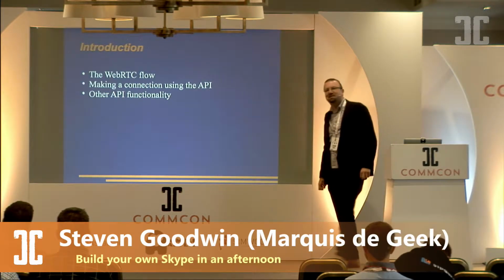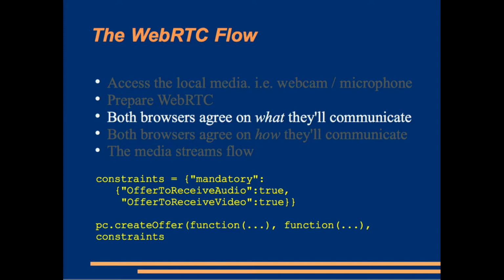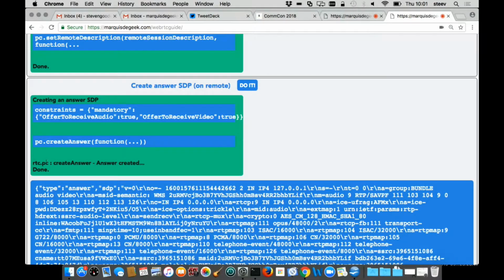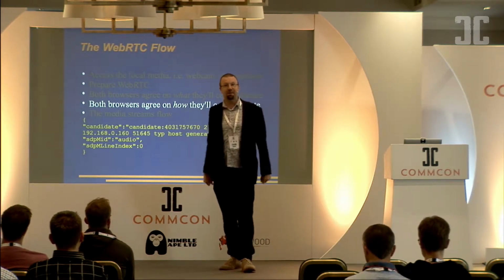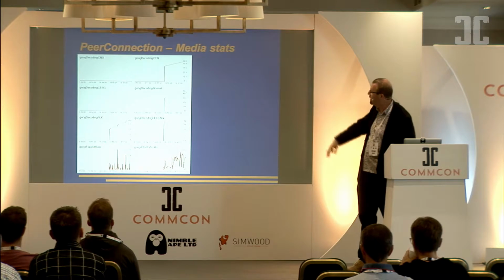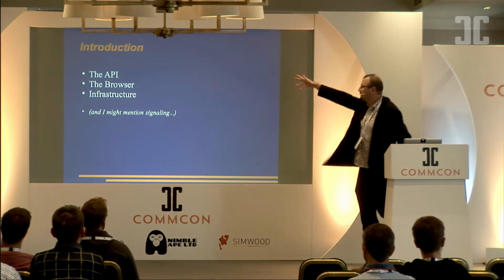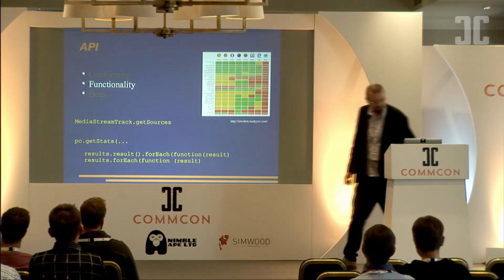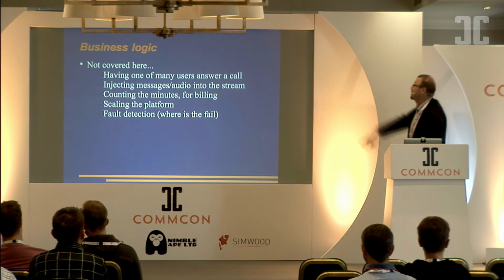Build Your Own Skype in an Afternoon by Steven Goodwin (Marquis De Geek)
Although the marketing hype suggests you can build a ‘Skype in a browser’ in an afternoon, it doesn’t really tell you how. Or where the problems will occur. This talk covered both the client and server-side code necessary to do it properly. Targeted at developers of all levels who are unfamiliar with WebRTC, it will provide a better understanding of how WebRTC applications work under the hood, what the API provides, and serve as a guide as to what is (and what is not) possible for the developers to deliver.

Steven demonstrated the various “moving parts” necessary to build a WebRTC application, by creating one live on stage.

Steven Goodwin (London, England) has been involved in computing, science, and technology from an early age, writing his first code when 8 and building his first synthesizer while still in his teens. Since then he’s grown up (apparently!) to become a CTO and systems architect who has designed and built global systems for Unilever, Playfish, and Third Space Learning, using a wide range of languages and technologies.

He’s also highly experienced working at a small scale, with innovative work on the iPhone, Arduino, and Raspberry Pi in the communication, IoT, and home automation space.

His position as an industry thought leader includes 60+ articles, 5 books, and work as a start-up consultant, futurist, and mentor. As a speaker and commentator he has spoken at many major national, and international, conferences around the world on topics as diverse as WebRTC, HTML5, game development, and quantum superpositions.

His interests outside of computers, also involve computers!